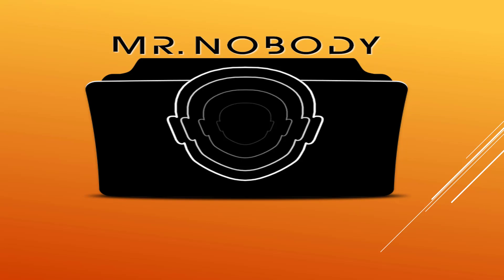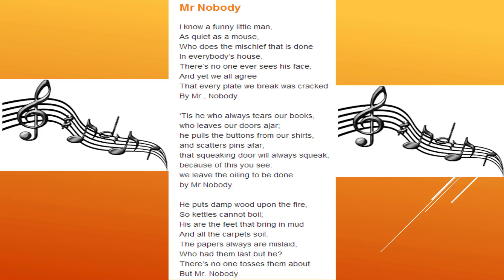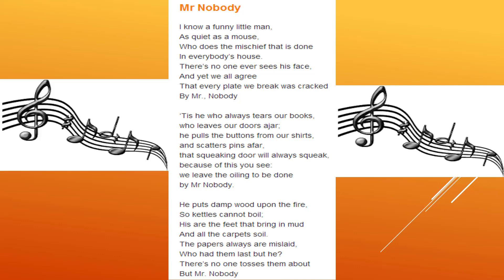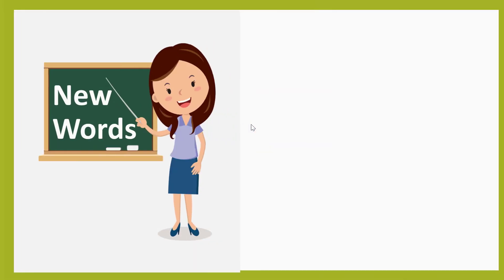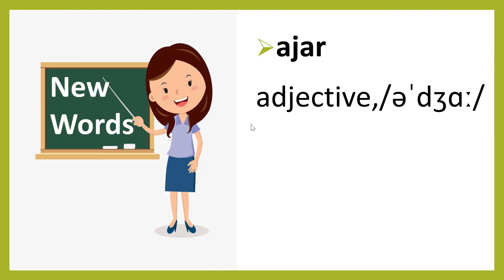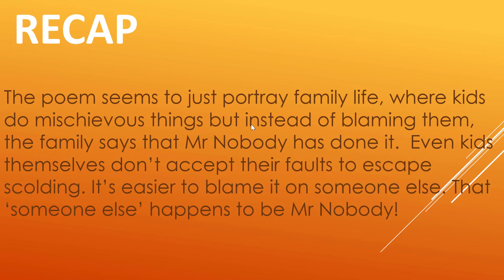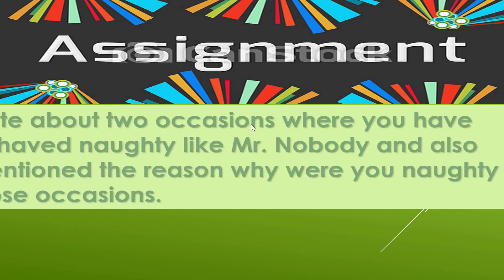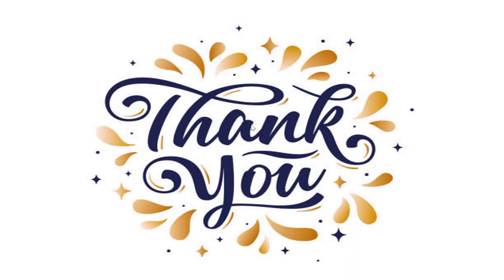Mr. Nobody (Poem)